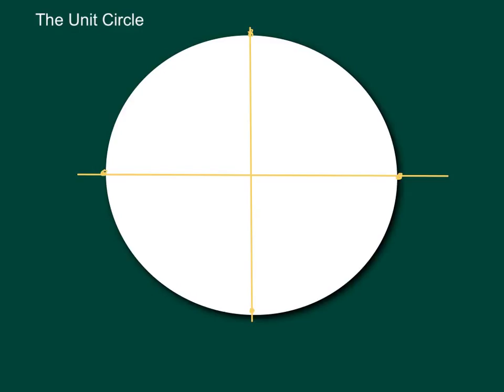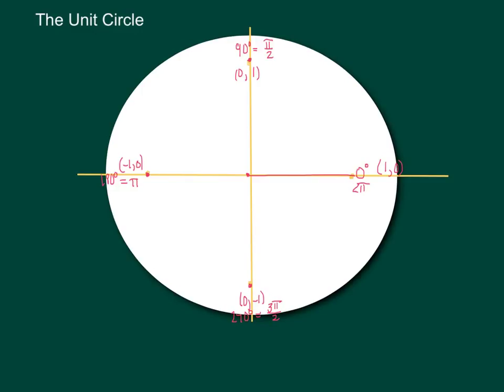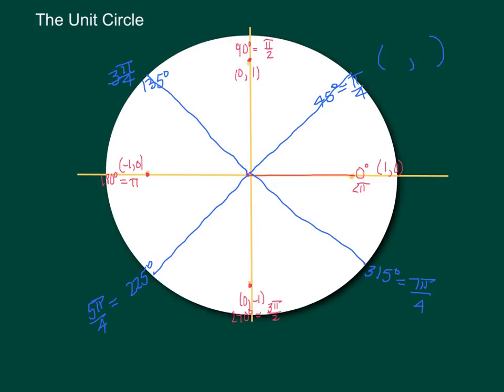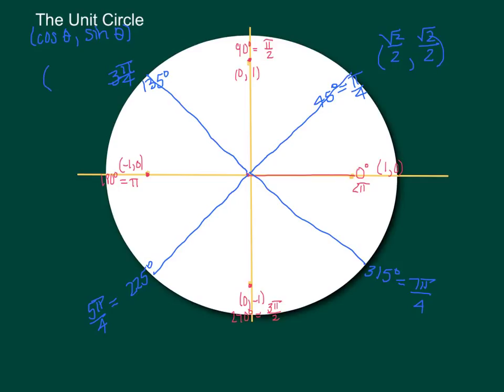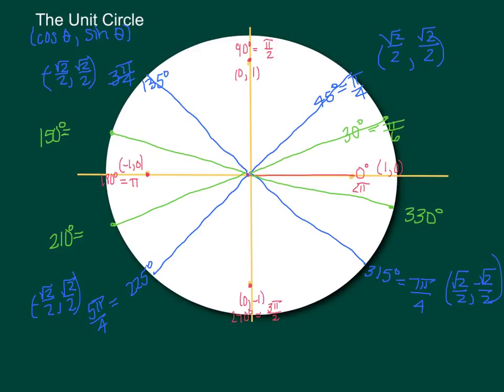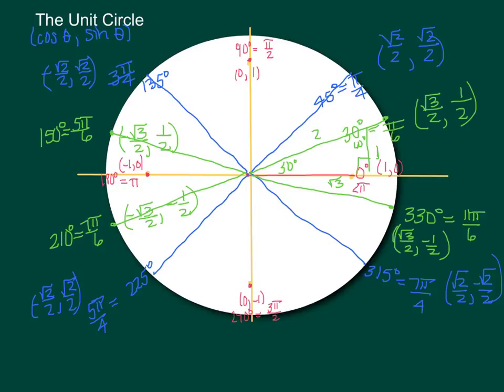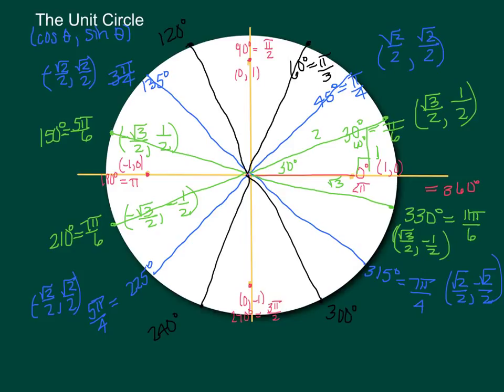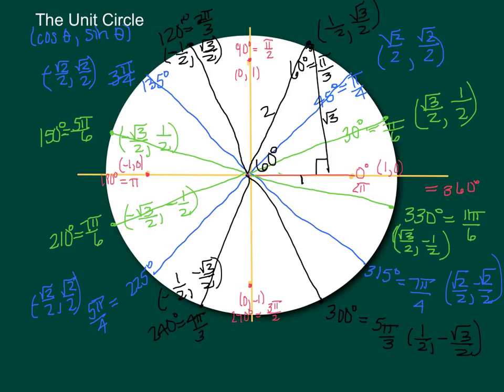TH The Unit Circle